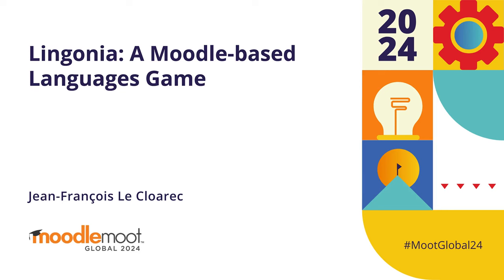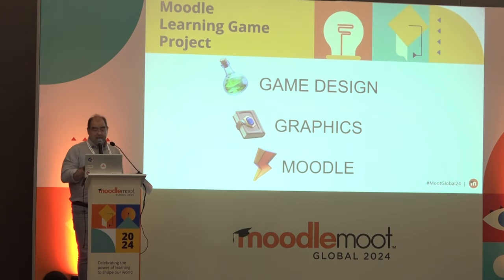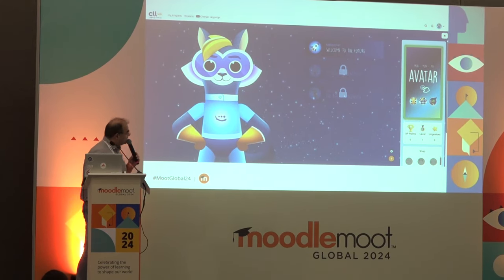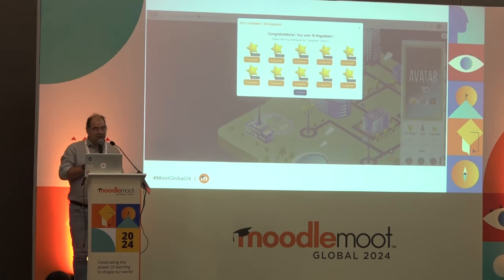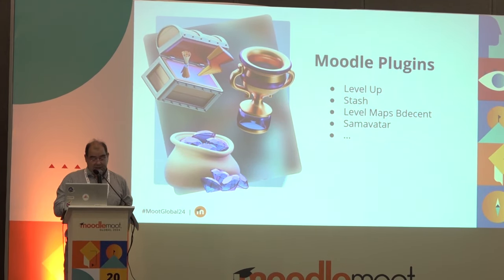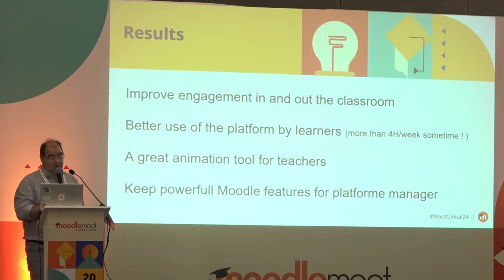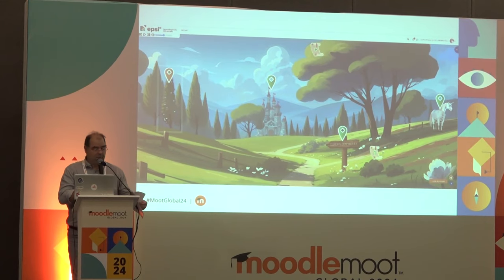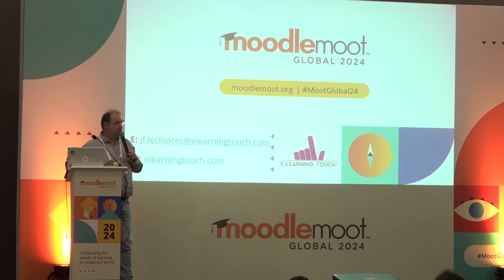Lingonia: A Moodle-based Languages Game | MoodleMoot Global 2024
Lingonia: A Moodle-based Languages Game
Jean-François Le Cloarec
MoodleMoot Global 2024
22-24 October | Mérida, México